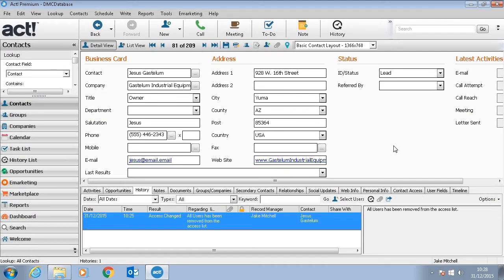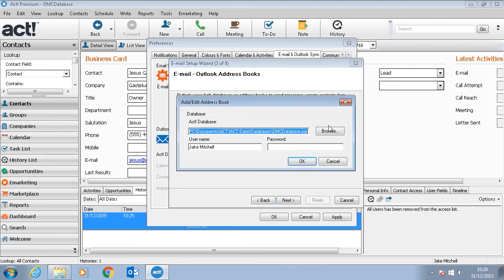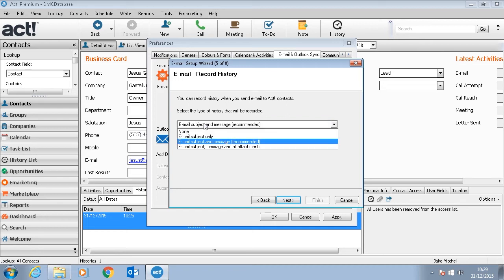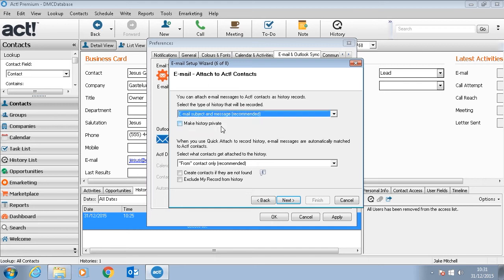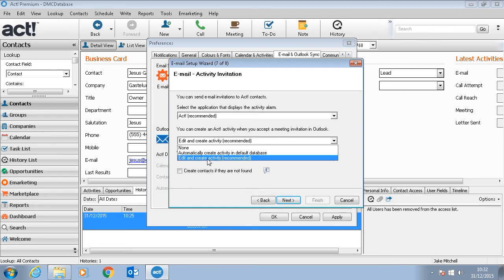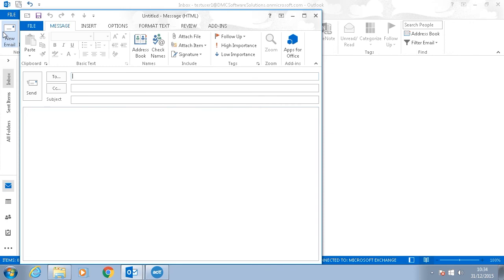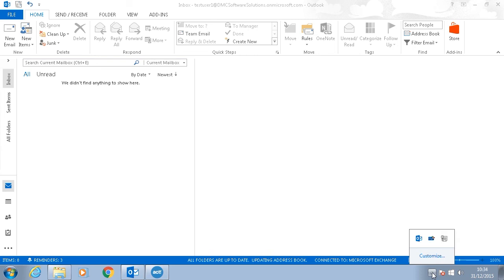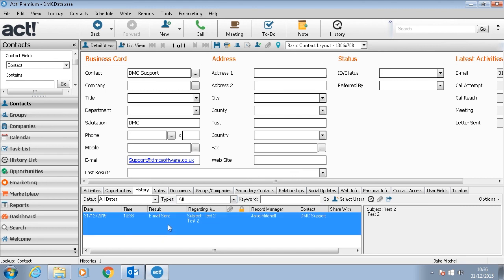How to Integrate Act! with Outlook | DMC Hints & Tips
In this step-by-step video guide, we show you how to integrate Act! with your Outlook email client.